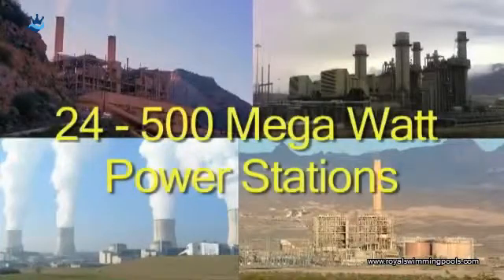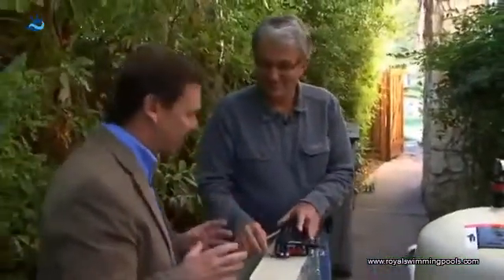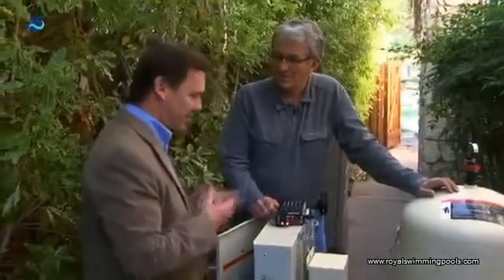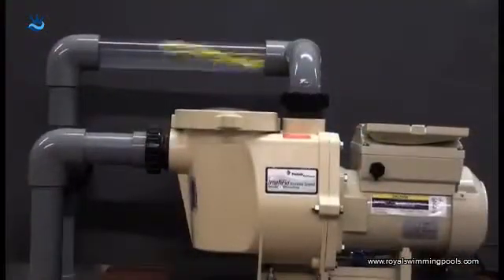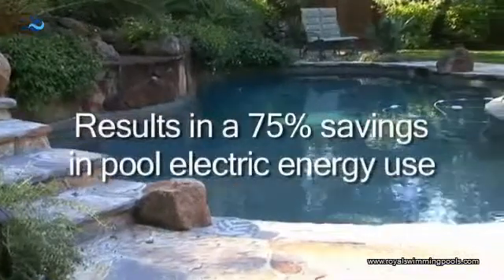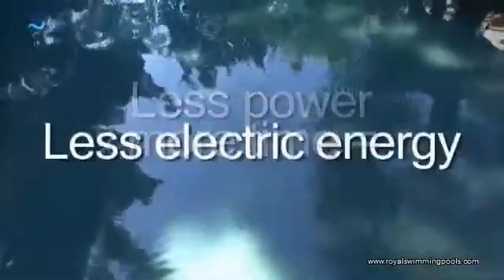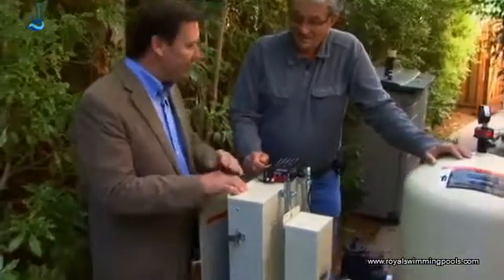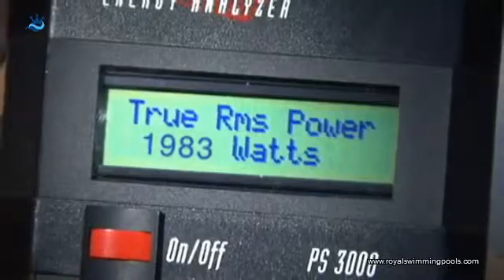IntelliFlo Variable Speed Pump Part 1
An overview of the Pentair IntelliFlo variable speed pump.  Variable speed pumps have many great energy efficiency benefits and the IntelliFlo combines these energy benefits into a variable speed pump that operates more quietly than any other pool pump on the market!